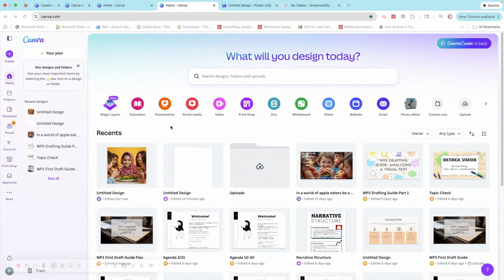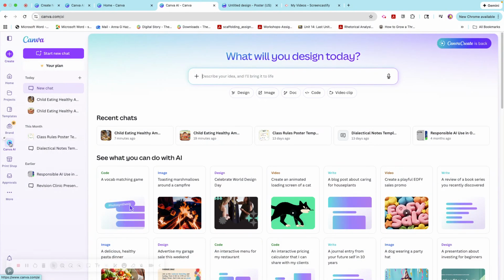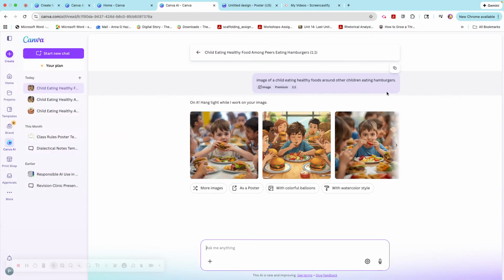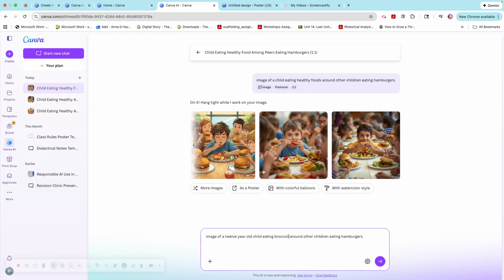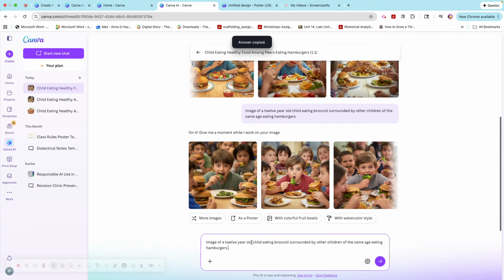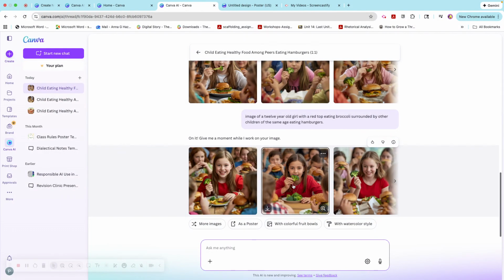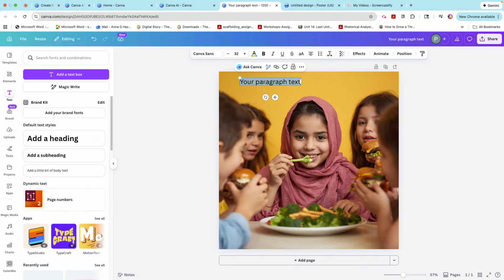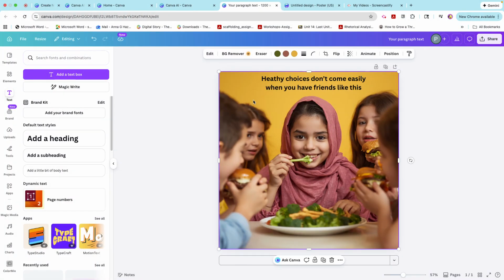Entire Screen - Screencastify - April 6, 2026 11:51 AM